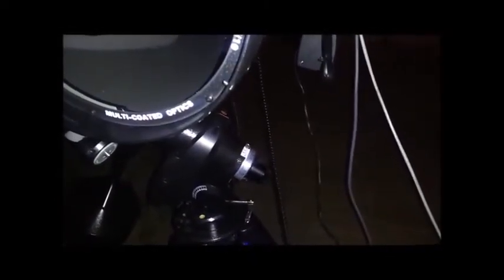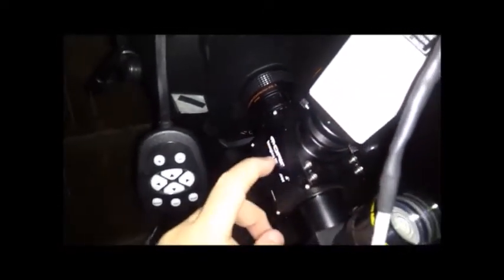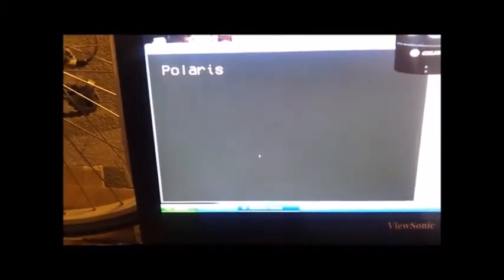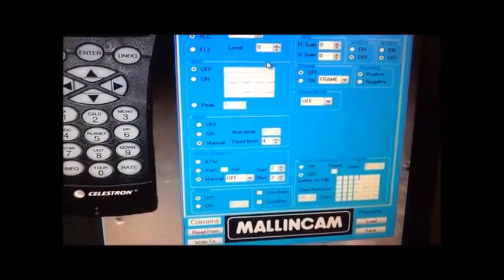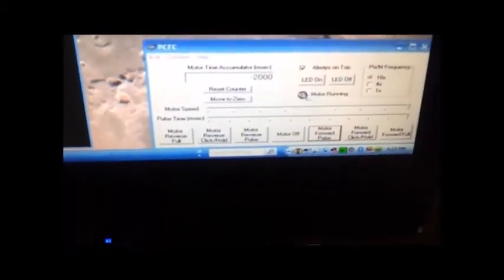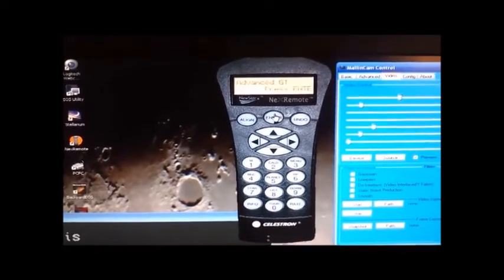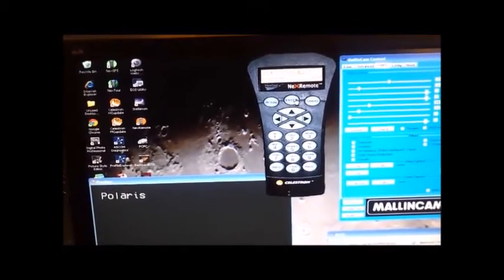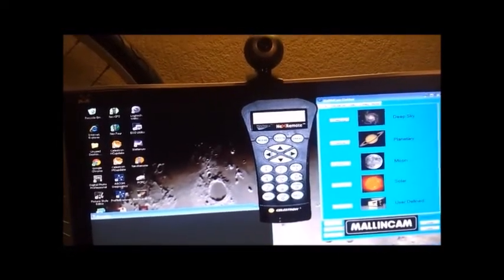How to Polar and All Star Align a German Equatorial Mount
Hello all.  I found an old video which was one of my first videos prior to having a YouTube Channel or a Backyard Observatory for that matter.  This is from back in the days of rolling my scope in and out of my garage every time I wanted to do some observing.  Humbling to look back on, but I honestly don't miss it at all.  Enjoy!